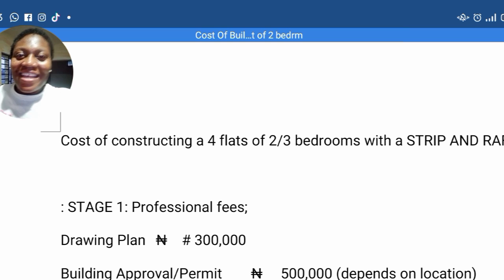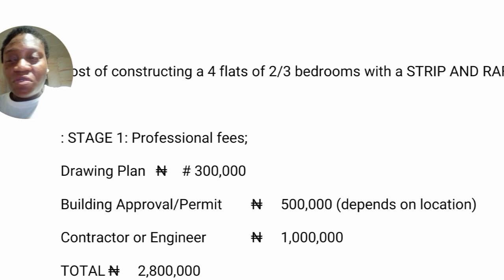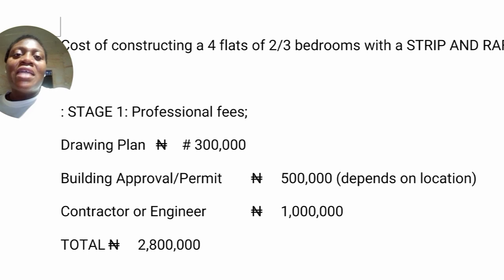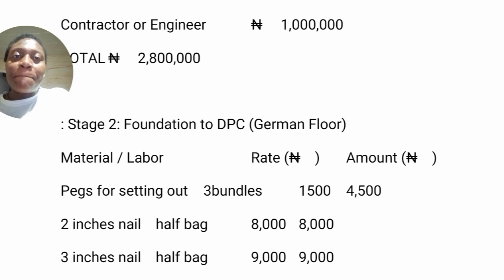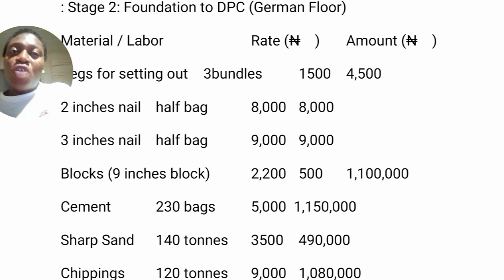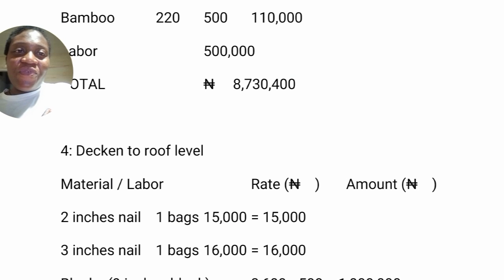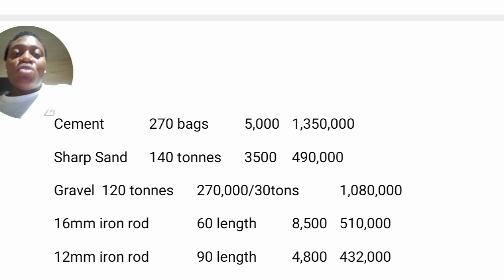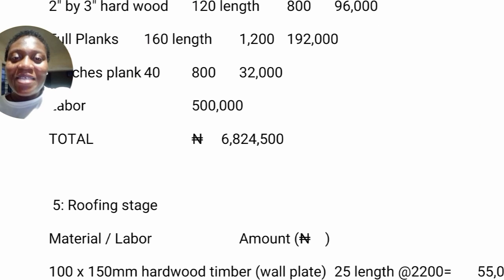Building 4 Flats Of 2-3 Bedroom 2023 / STEP BY STEP COST OF CONSTRUCTING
Explore the detailed cost estimate for constructing a one-story building with four flats ranging from 2 to 3 bedrooms each in Nigeria. This comprehensive breakdown will guide you through the expenses involved in bringing your housing project to life. From materials to labor, get insights into the budget considerations for a successful construction venture. Plan your investment wisely with this informative cost analysis.